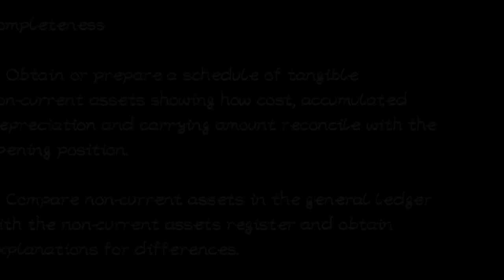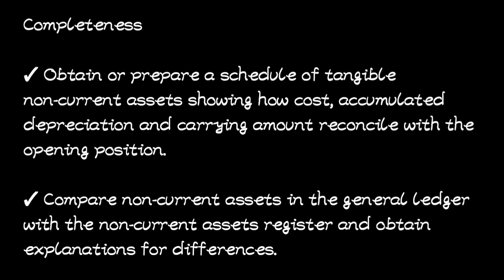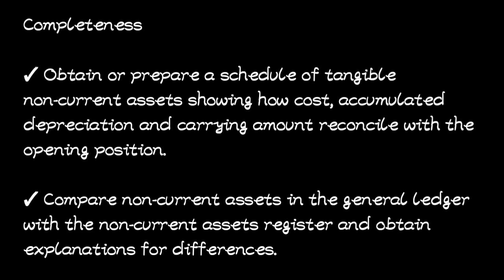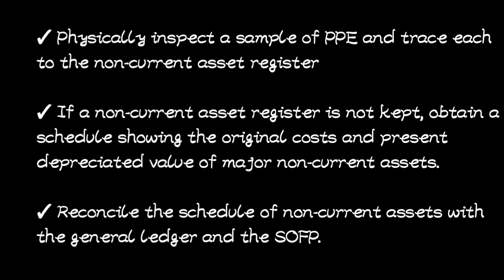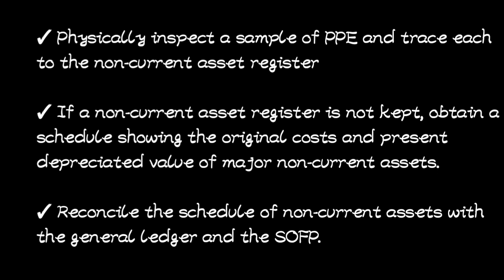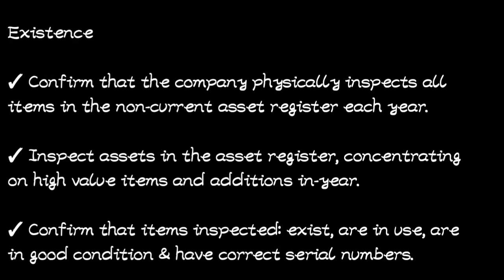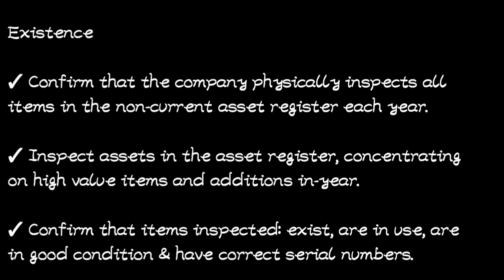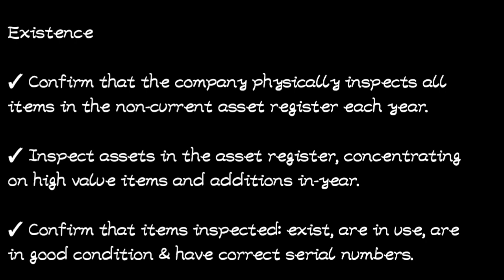Existence and completeness of Tangible fixed assets//substantiative procedures